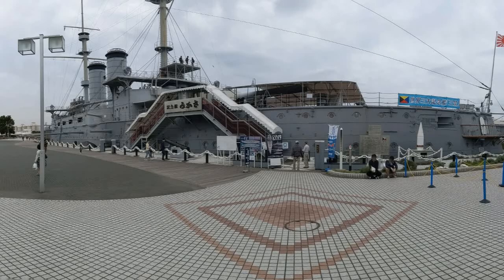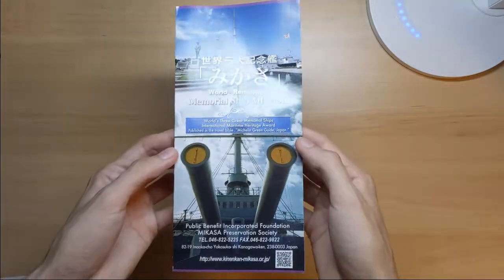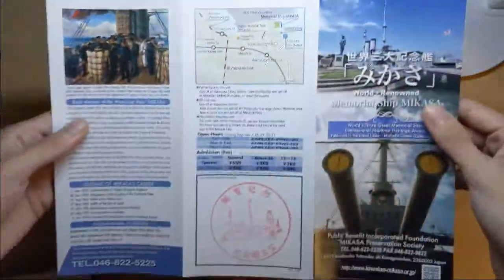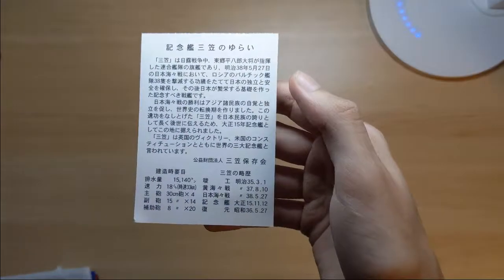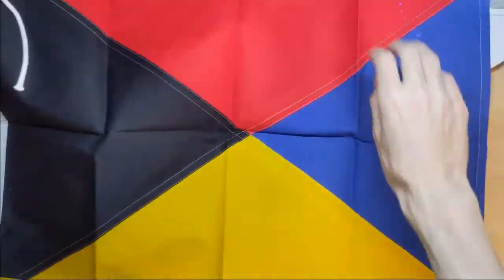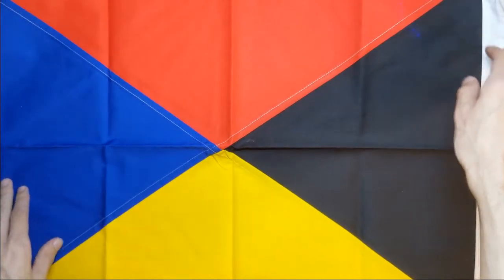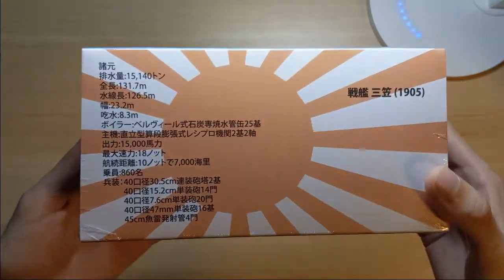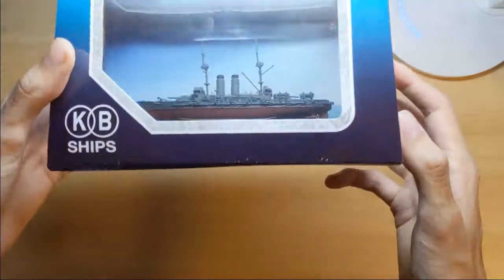Mikasa Park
Hello! This video I will show you my trip to Mikasa Park in Yokosuka Japan. The museum had tons of exhibits to look at, many more than I show in the video. If you enjoy this kind of history than I highly recommend going!